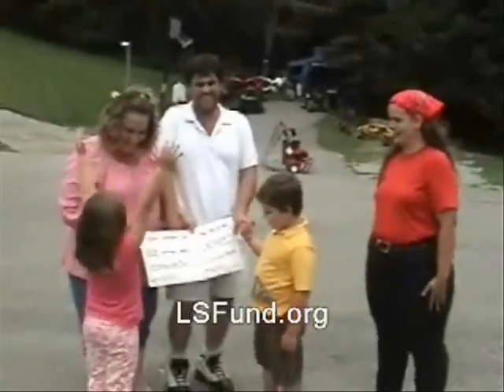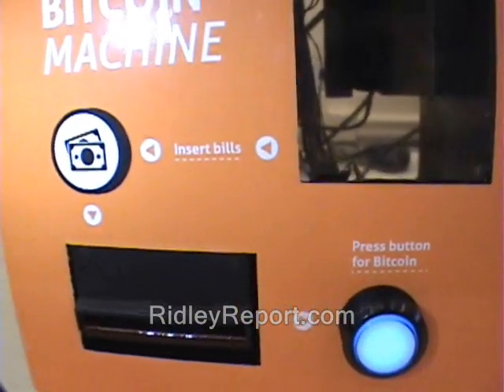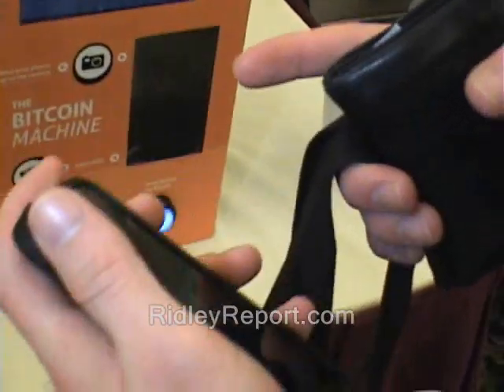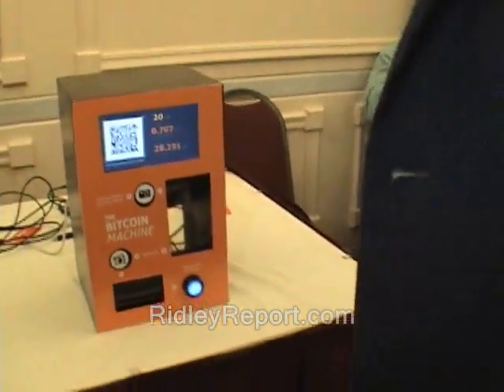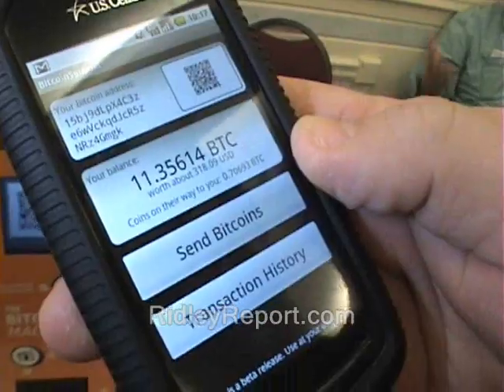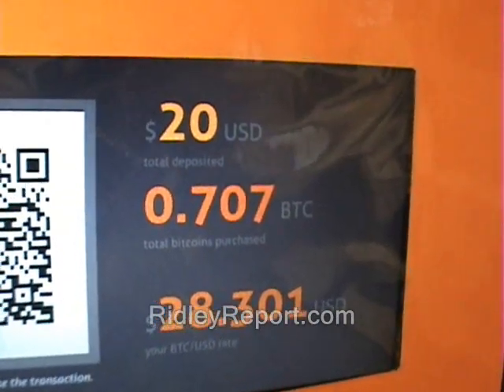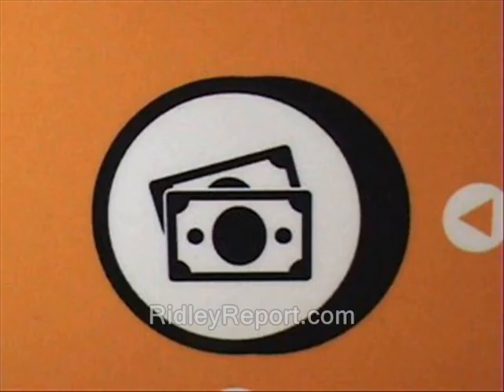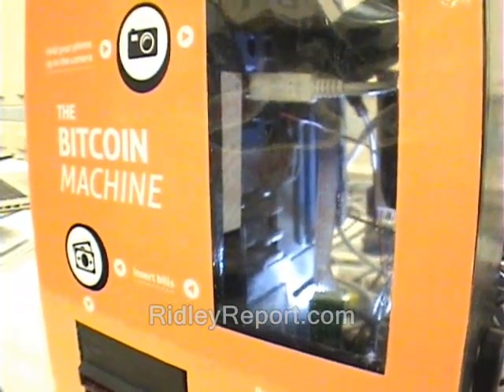Bitcoin ATM wows NH Liberty Forum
Some or all the video/audio in this clip's likely available, for you to use, commercially or however you like. Basically anything that was shot by me or was public domain to begin with.  My stuff is automatically released into the public domain.  At least until I say otherwise. Usually if I shot it, "RidleyReport.com" or "YouTube.com/WinWinParty" will appear at the bottom.  Anything which has that super or was obviously shot by me is public domain.

This vid is - or likely will be - part of a playlist. A link should eventually appear below, where you can watch hopefully in sequence:

Like what you see here??  You can donate to the Ridley Report most easily, using Bitcoin...See my latest BTC address, at
I tend to keep the wallet fairly empty for security reasons...
So...don't be shy about letting me know you've donated. That way I can evacuate or spend the BTC's.

How to buy an ad, on the Ridley Report...

bitcoins bitinstant nh mtgox raw news videos new hampshire. we use coins dave ridley report. cops Creative commons license, illegal ben bernanke cash monetary policy jobs business economy economic .com police states public domain footage. blockchain.info block chain freedom ridleyreport btc free state project free to use, bitpay bit pay resistance movements live free or die, alternate currency alternative staters liberty. atm gary johnson ron paul automatic teller machines libertarians hyperinflation inflation monetary collapse politics political peter schiff. atm's camera banks bailouts silk road crisis